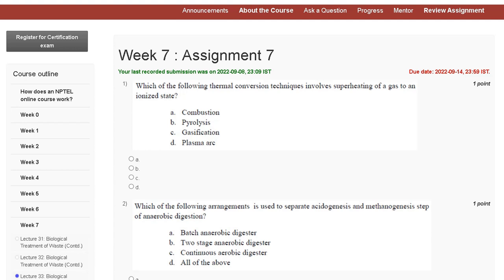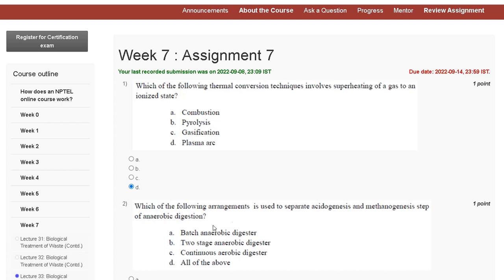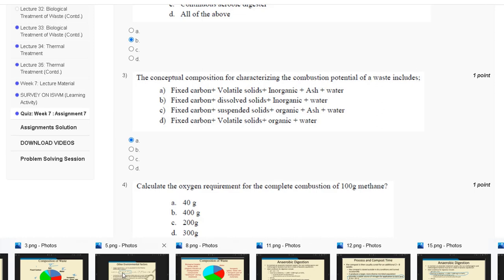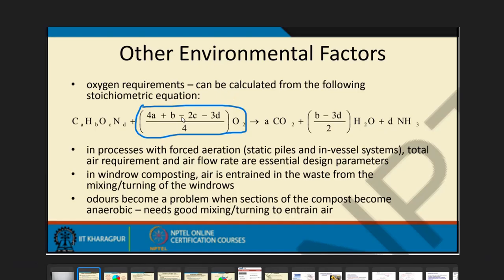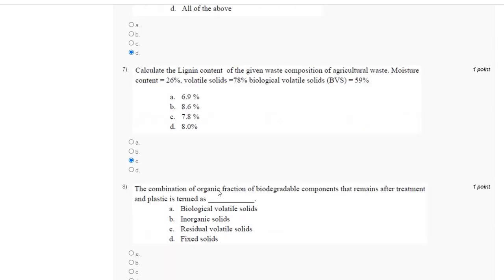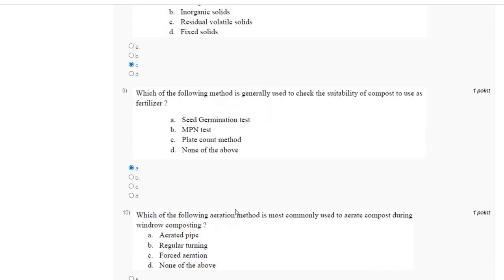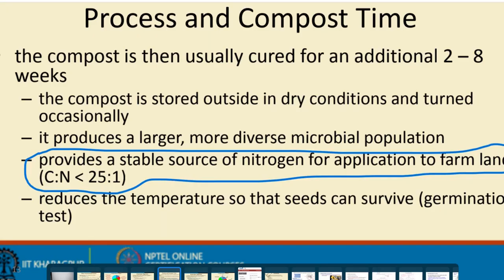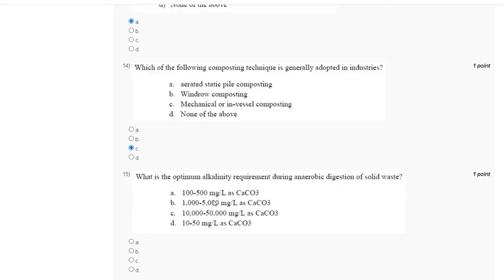Integrated Waste Management for a Smart City | Assignment -7 | Week -7 | NPTEL-22